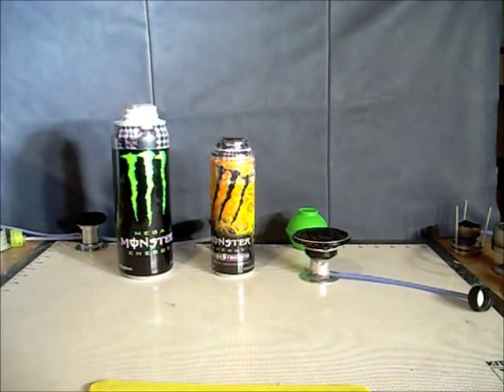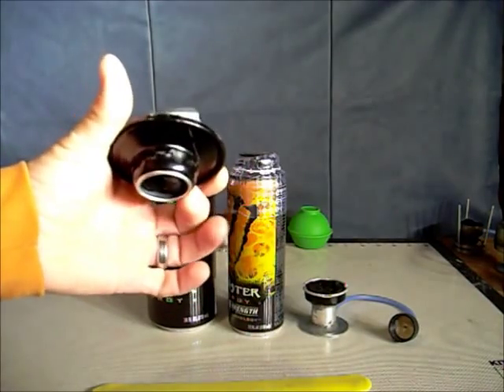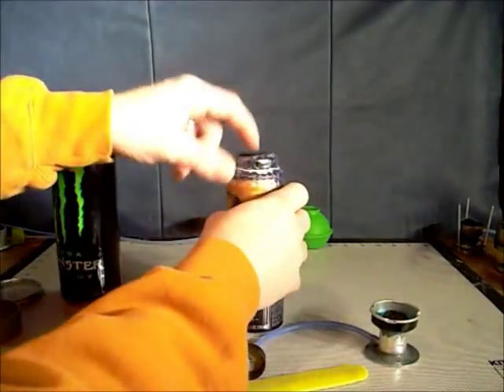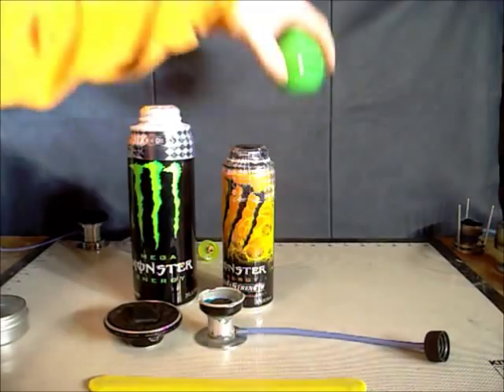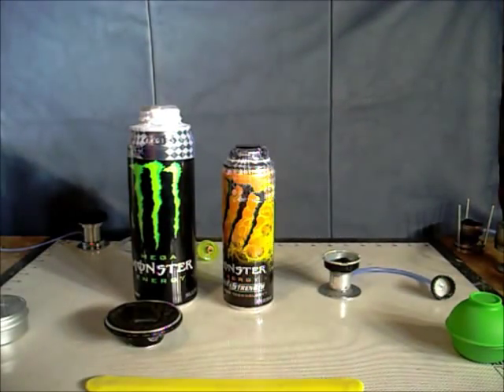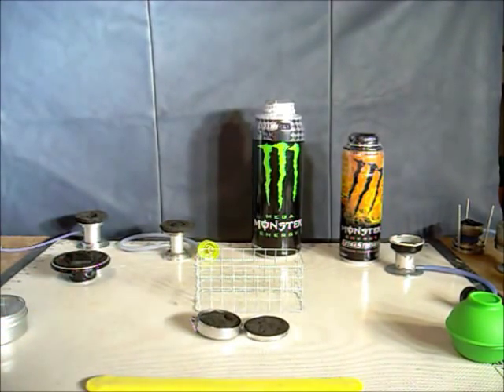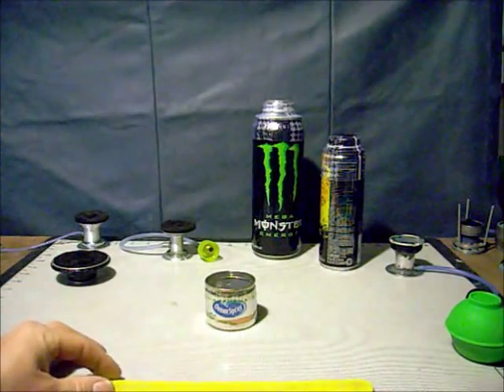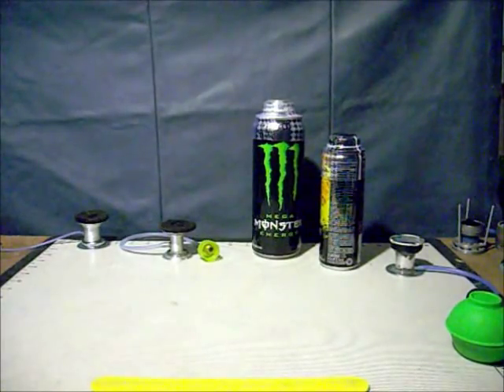Monster energy alcohol stove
New stove I am working on building. This stove will have 4 different size burners.